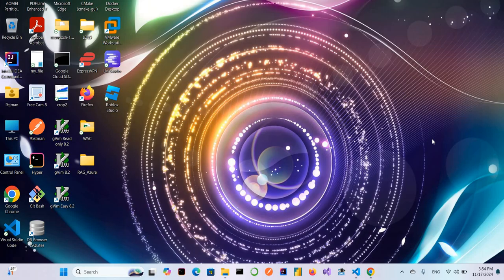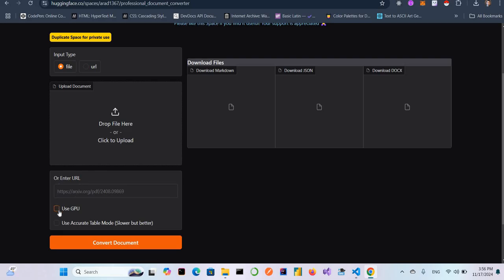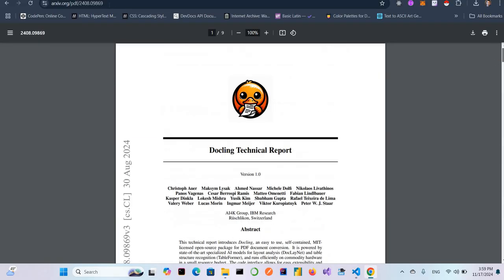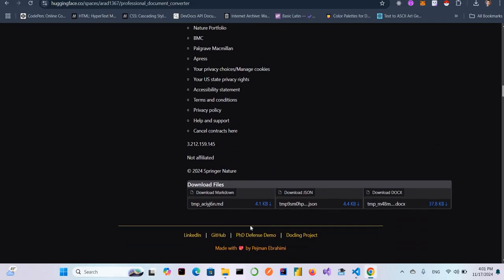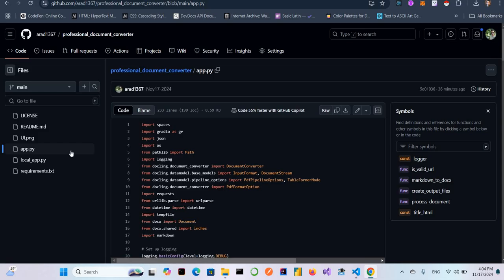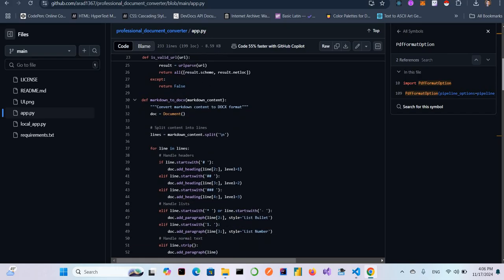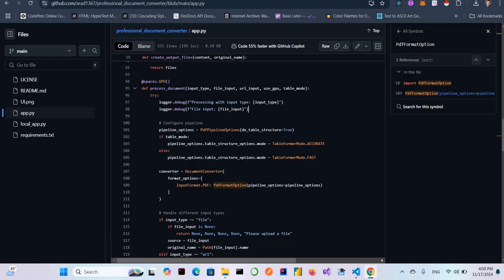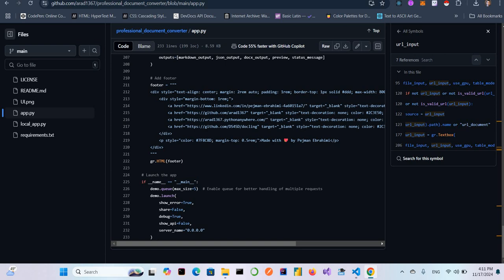Create a Professional Document & URLs Converter with Python | PDF to Markdown/JSON/DOCX |Open Source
🔥 Professional Document Converter: Transform PDFs or URLs into multiple formats with ease!

In this video, I'll demonstrate a powerful document conversion tool that I've developed using Python, Docling, and Gradio. This tool is completely free, open-source, and deployed on Hugging Face Spaces.

🚀 Key Features:
• PDF to Markdown/JSON/DOCX conversion
• File upload and URL support
• GPU acceleration
• Advanced table extraction
• User-friendly interface

💻 Tech Stack:
• Python
• Docling
• Gradio
• PyTorch
• Hugging Face Spaces

📚 Resources:

🙏 Support:
If you find this tool useful, please consider:
• Liking the Hugging Face Space 💓
• Starring the GitHub repository ⭐
• Sharing with your network 🛜